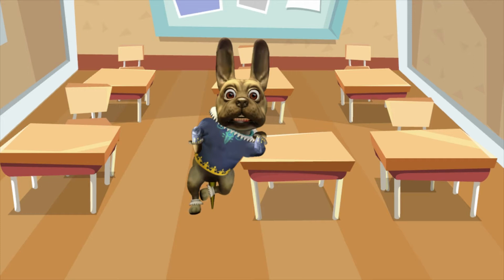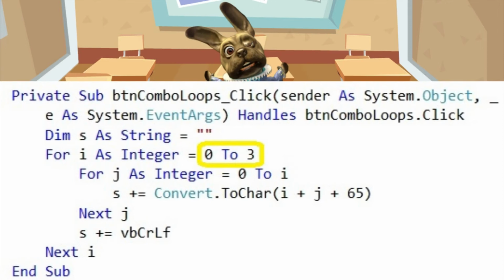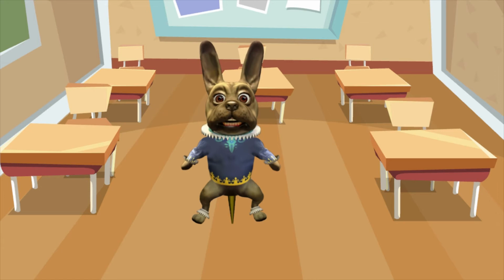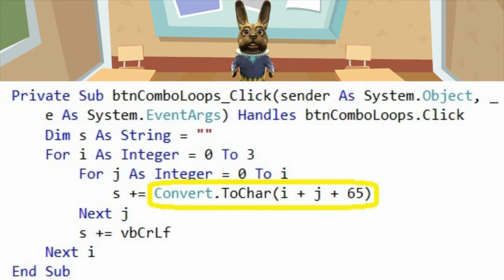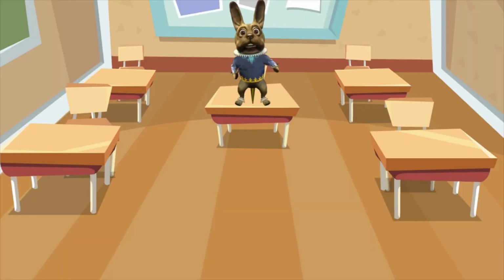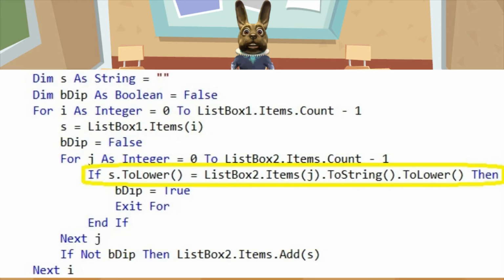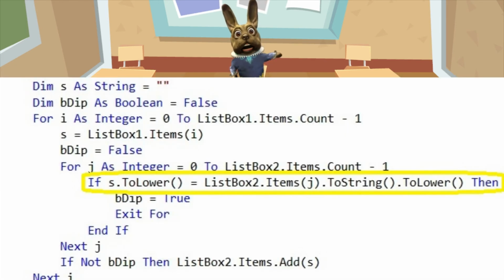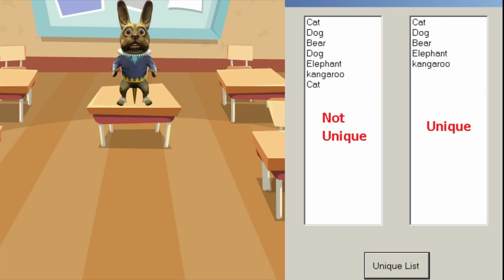Extended Loops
Presentation of extended loop for RMIT students 1st semester VB.NET